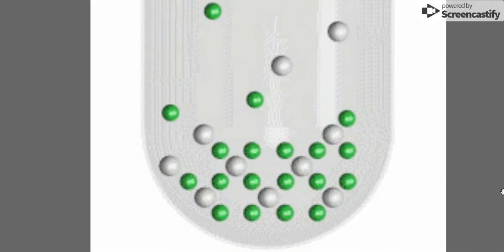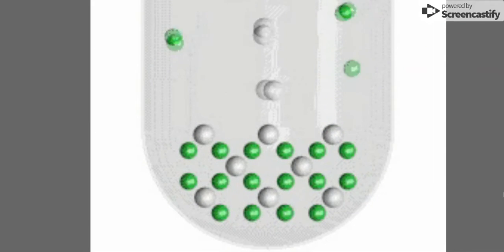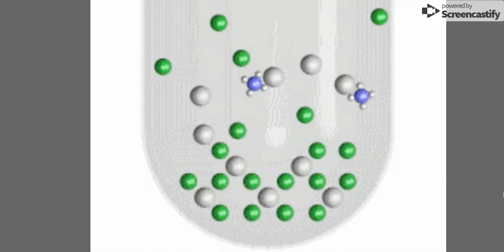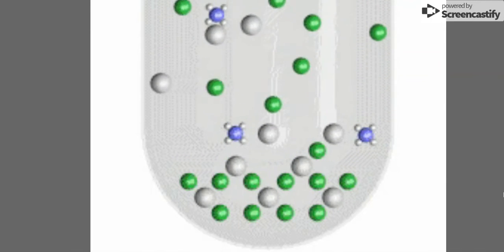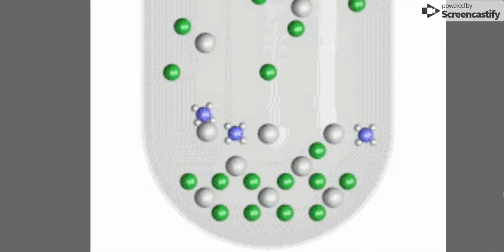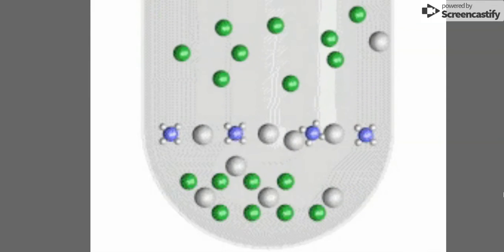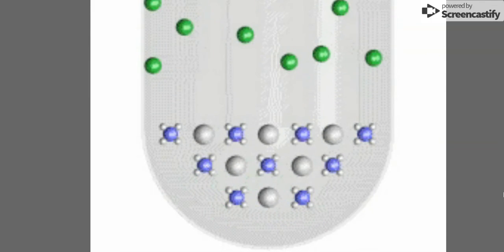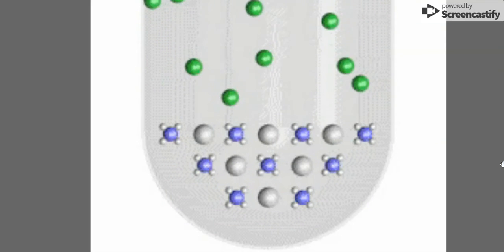Preferential formation of more insoluble salt on particle level